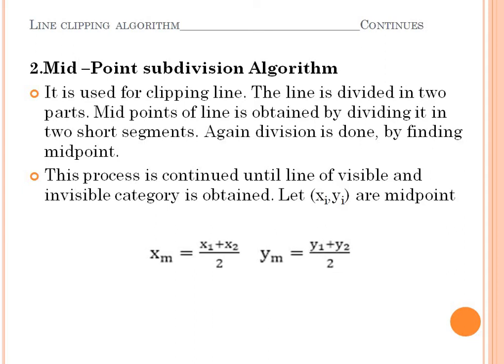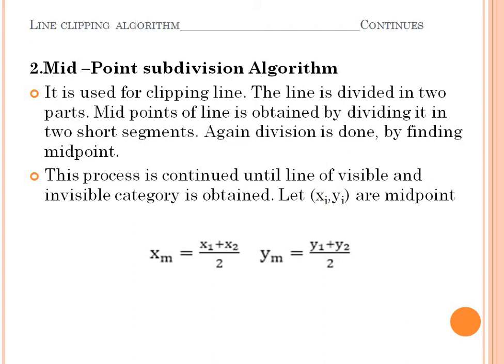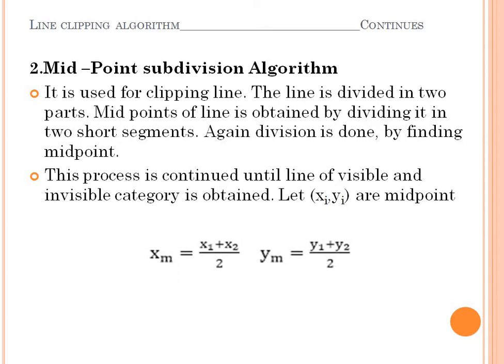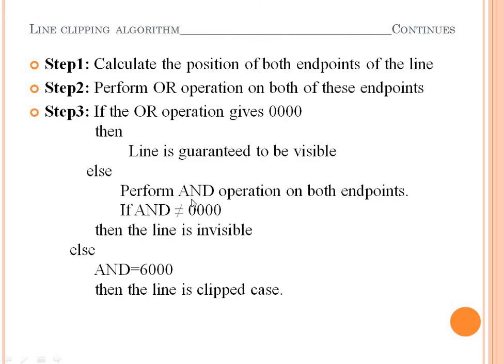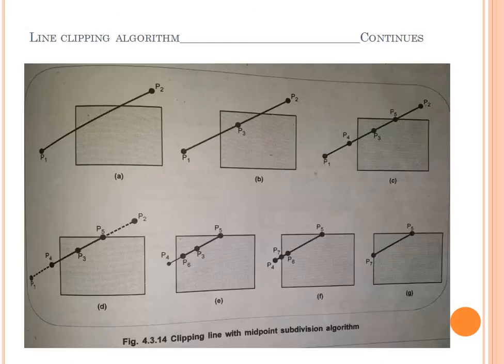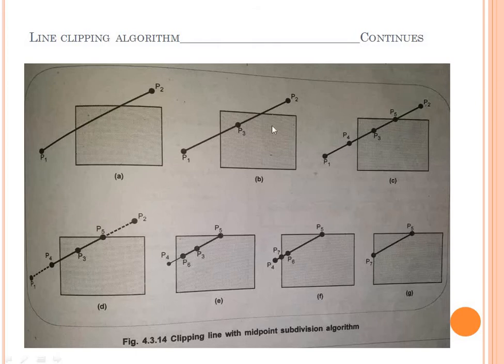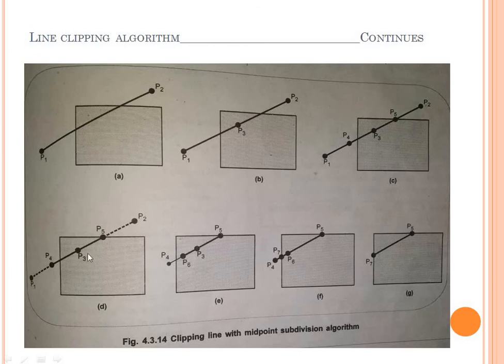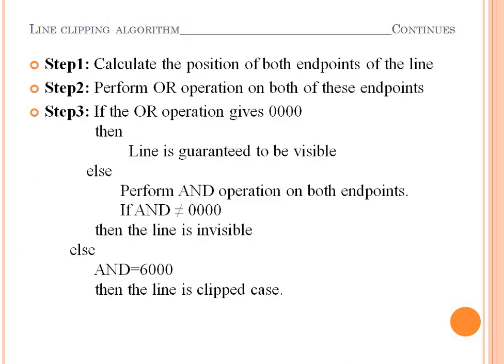Windowing And clipping lecture no. 4